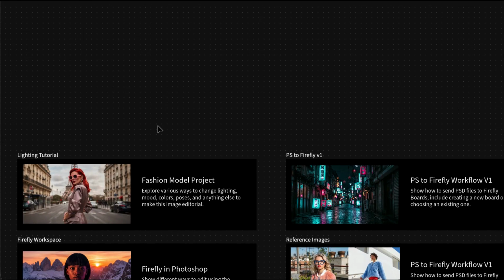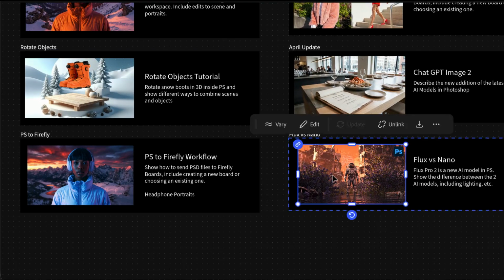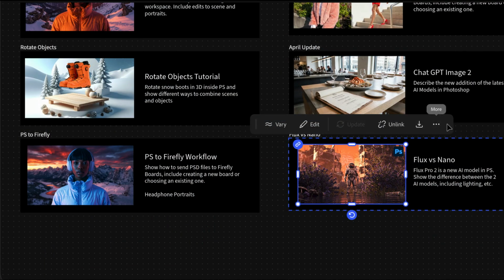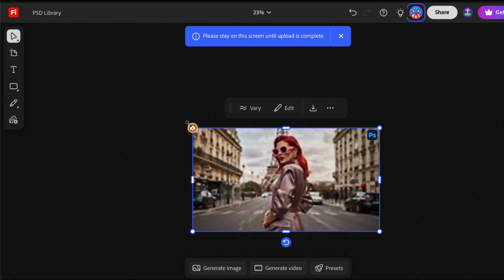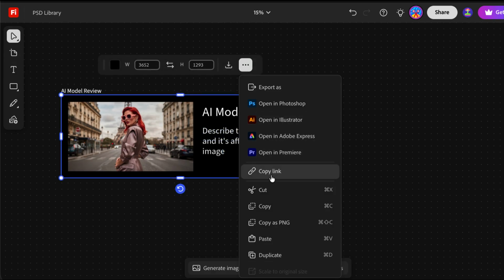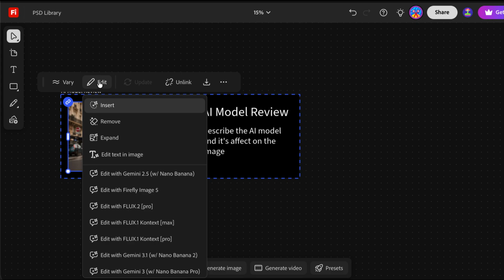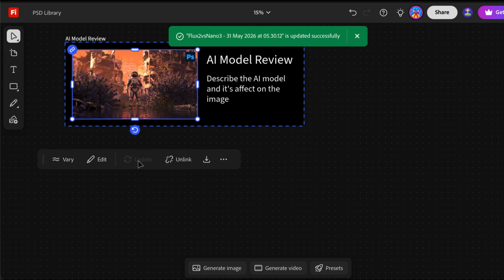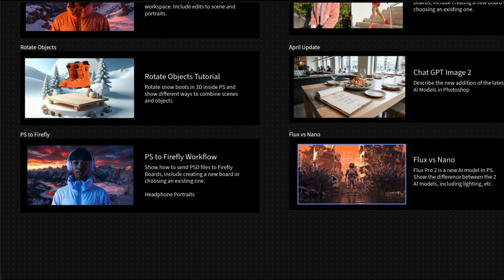Add Photoshop Files to Firefly Boards & Update Automatically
Are your Photoshop assets scattered across folders, hard drives, and cloud storage?
In this video, I’ll show you an unexpected workflow using Adobe Firefly Boards to create a visual library for your Photoshop projects. Instead of digging through folders, you can organize PSD files visually, add project notes, keep files updated, and quickly access client work all from a single Board.

This workflow has become one of my favorite ways to organize Photoshop projects and creative explorations.

00:00 Introduction
00:04 Create a Photoshop Library in Firefly Boards
00:14 Save Photoshop Files to Adobe Cloud
00:24 Method 1: Send Directly from Photoshop
00:32 Method 2: Drag PSD Files onto Boards
00:45 Create Visual Project Artboards
01:01 Editing Photoshop Files from Boards
01:20 Updating PSD Files on Firefly Boards
01:34 Building a Visual Photoshop Library
01:42 Final Thoughts